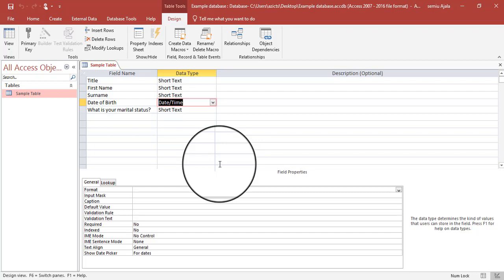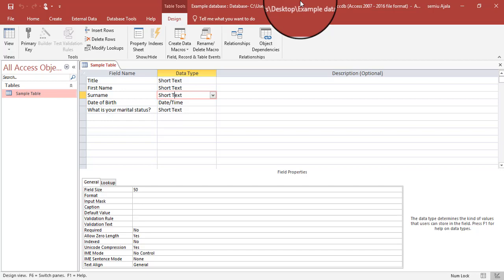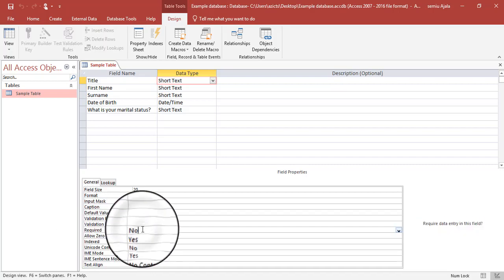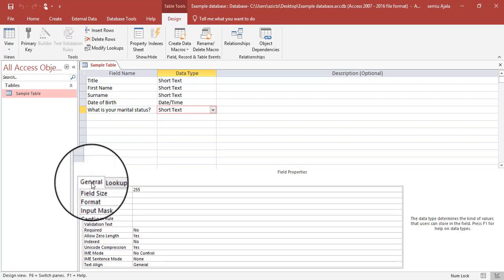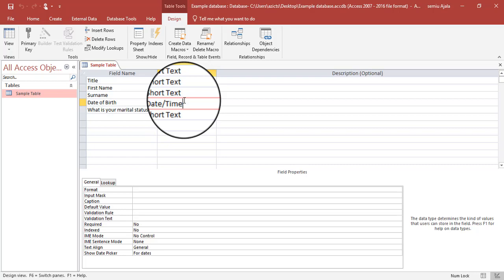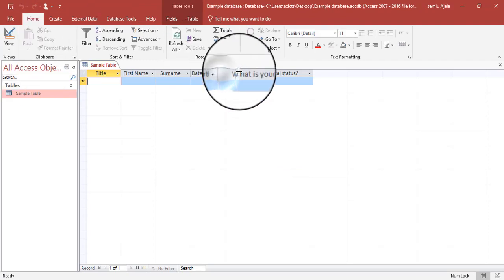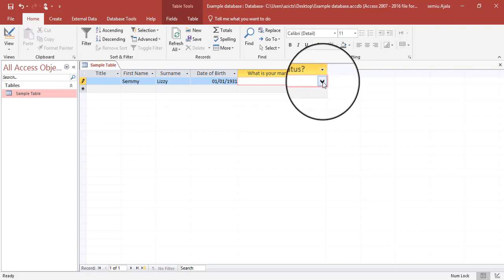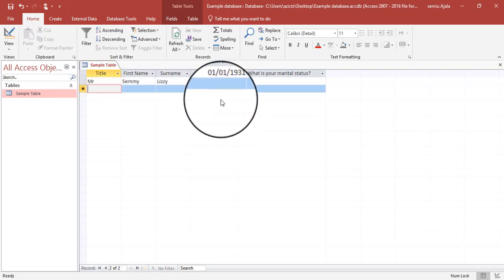Tutorial 2 Setting Up Validation Checks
This video introduces learners to the concept of validation, validation checks and how to set up presence checks, range checks and drop down list for validations.